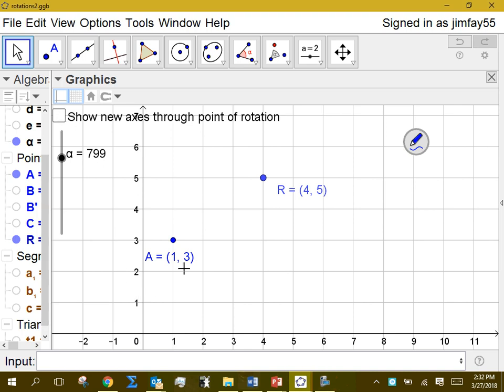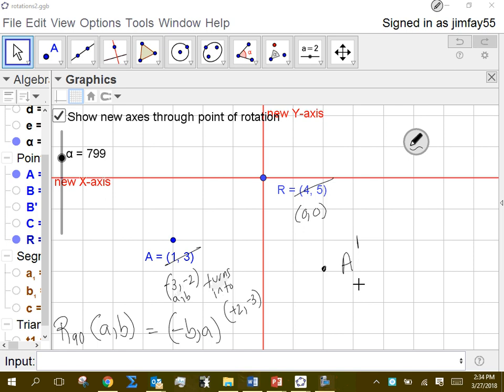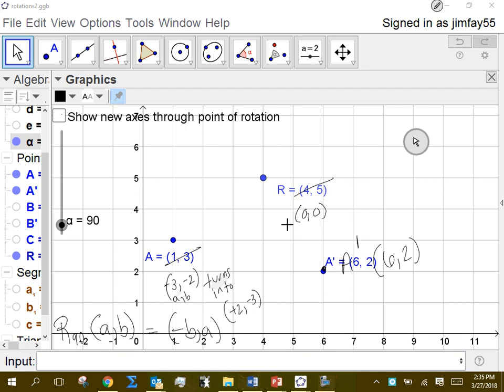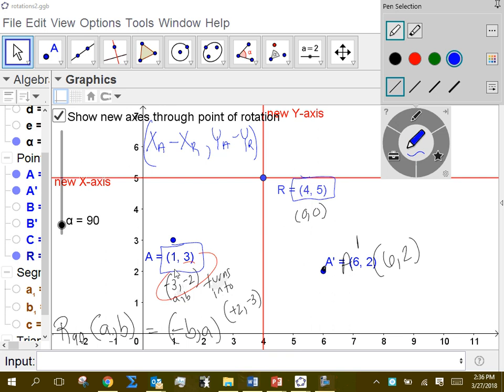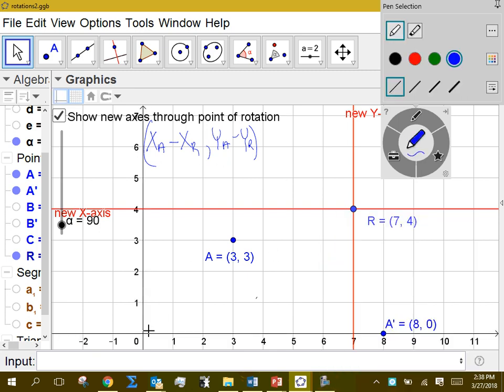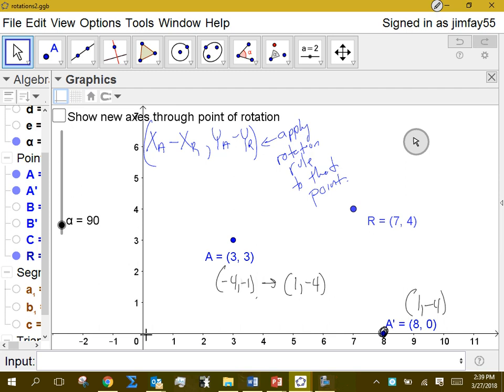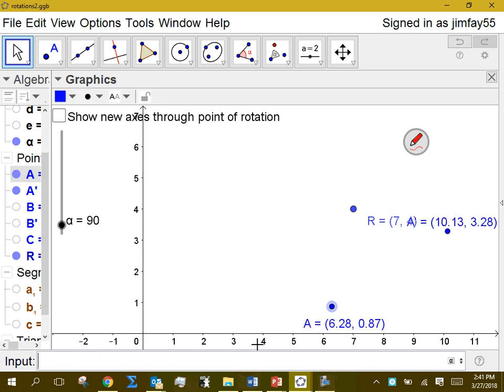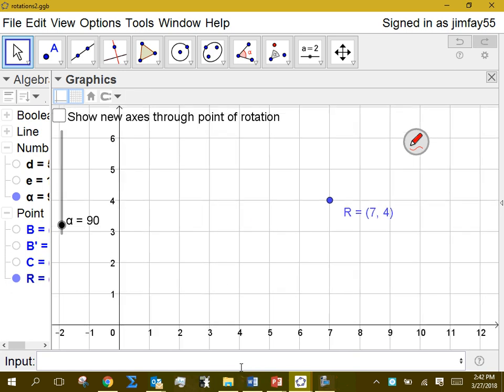more rotation examples